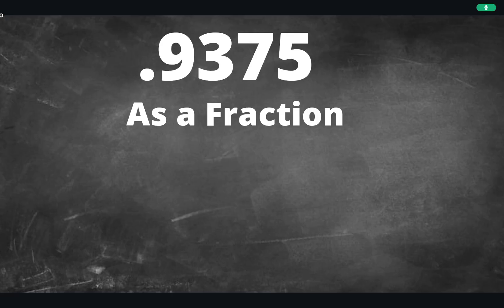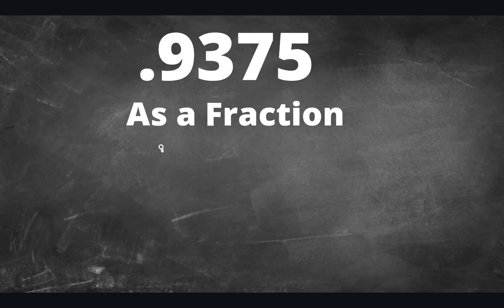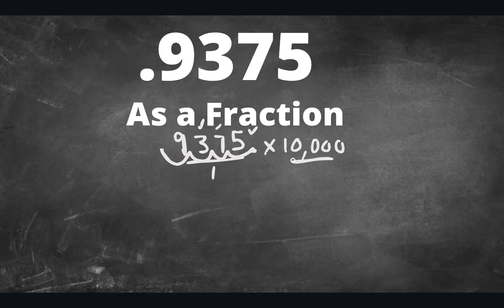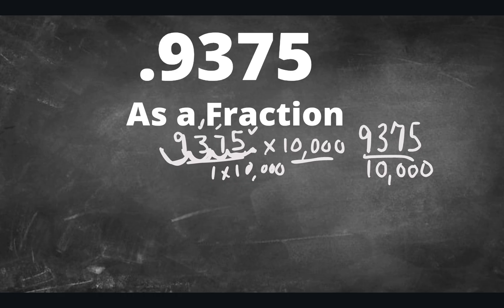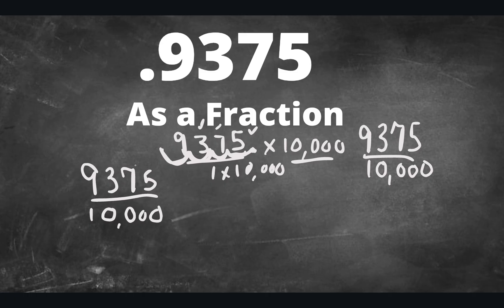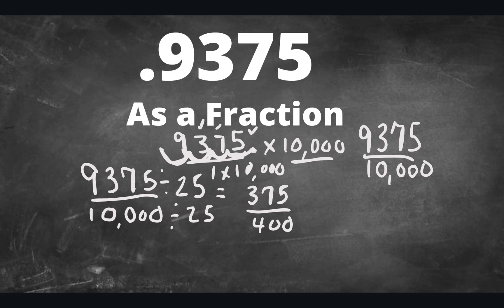.9375 as a fraction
Learn how to convert 0.9375 into a simplified fraction — step by step!
In this quick math tutorial, I’ll walk you through the exact method for turning any decimal into a fraction, using 0.9375 as the perfect example. You’ll see how to write it over a power of 10, simplify it, and understand why the steps work.

🎯 What you’ll learn:

How to turn 0.9375 into a fraction

How to simplify large fractions